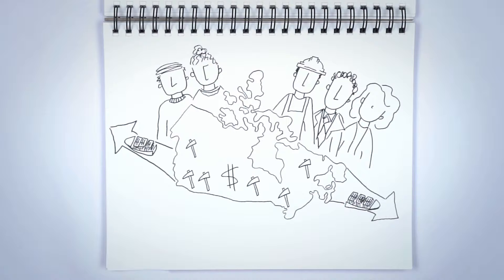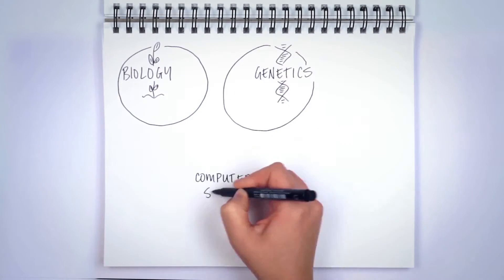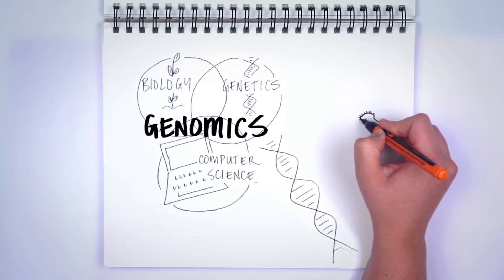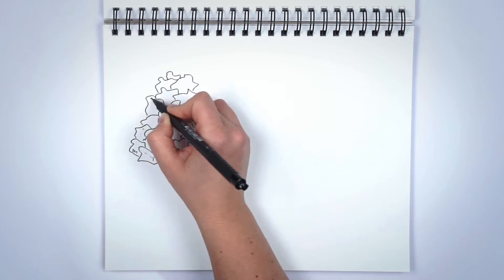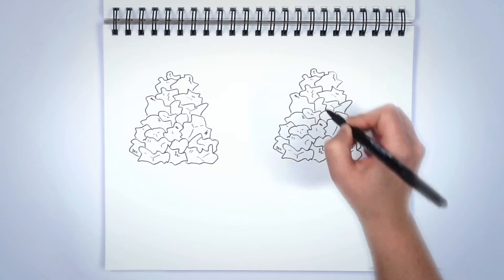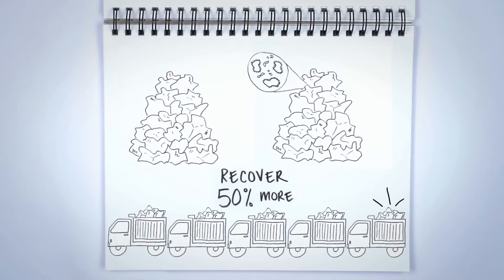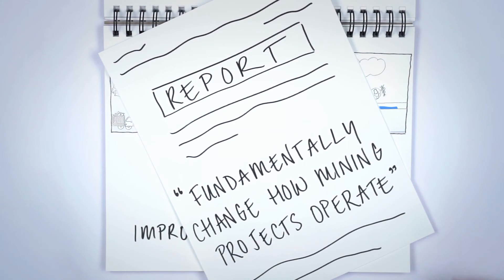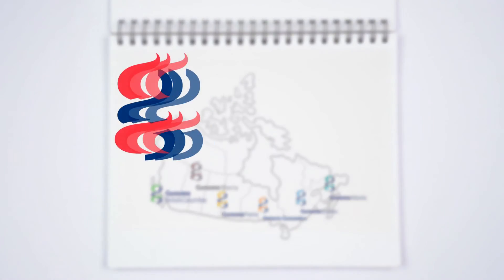Genomics and the mining sector